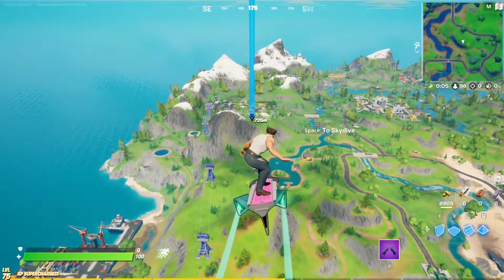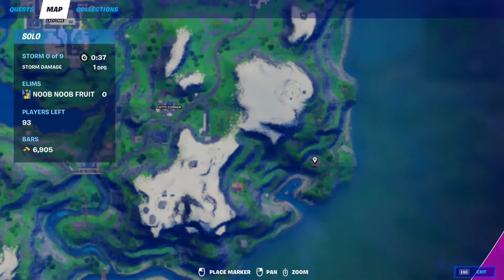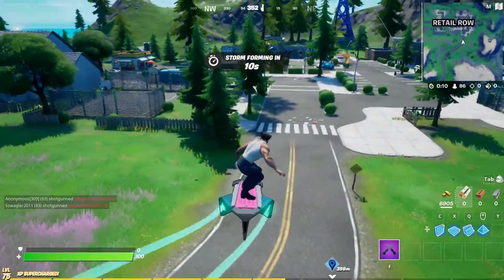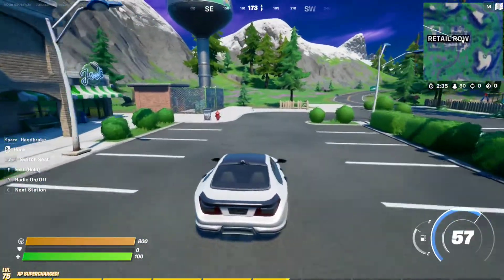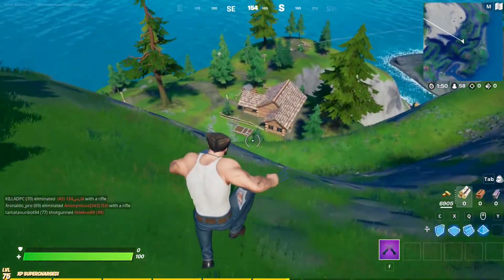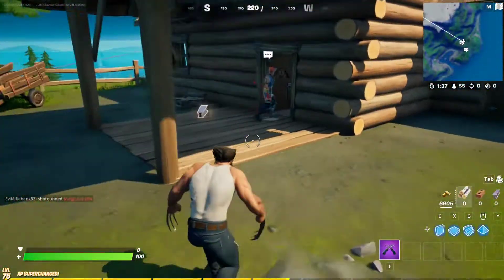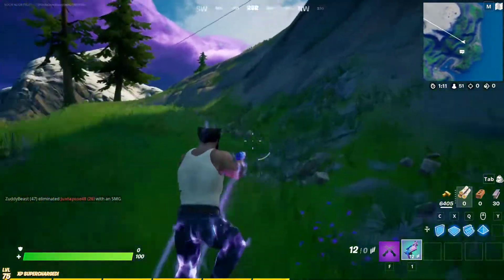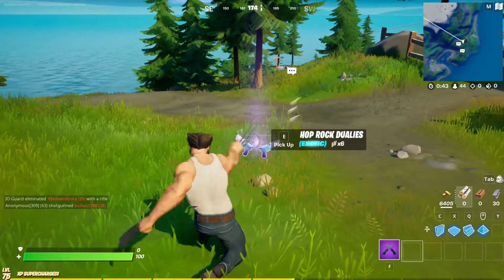How to Get New Exotic Hop Rock Dualies in Fortnite Season 5! - Where to Find Hop Rock Dual Pistols